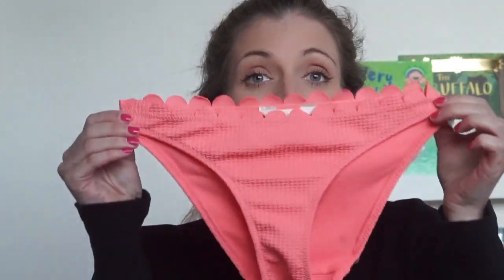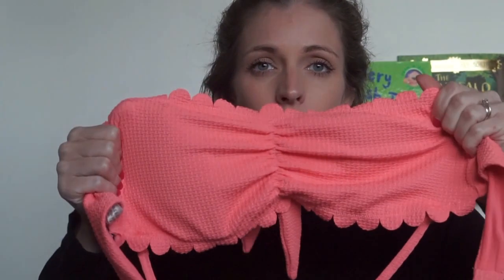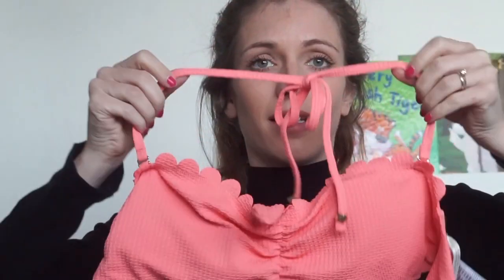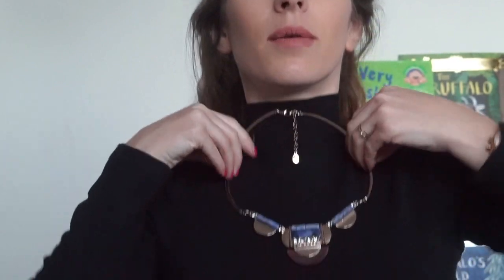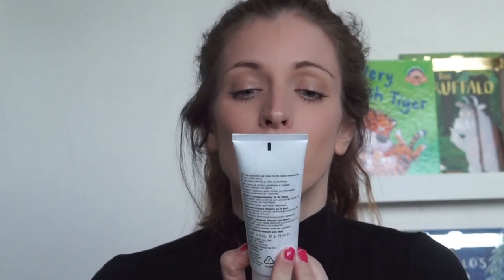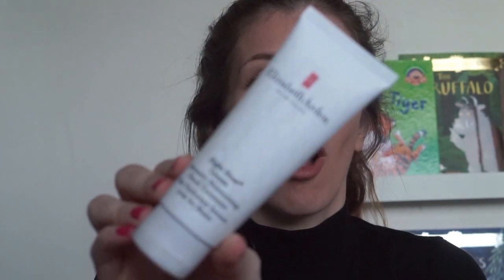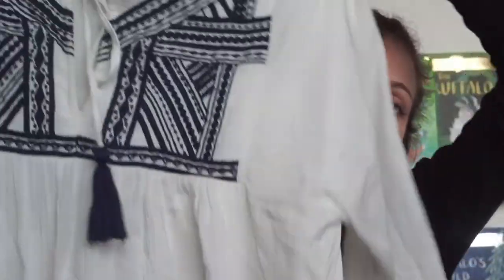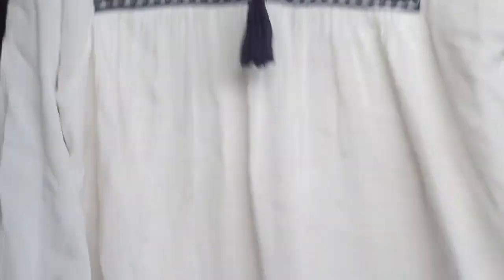AIRPORT HAUL | DUTY FREE